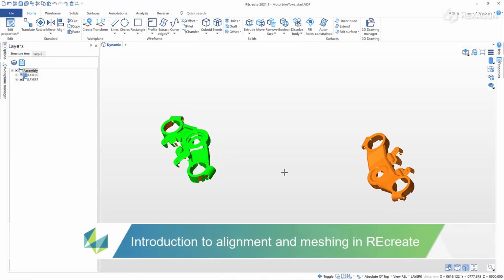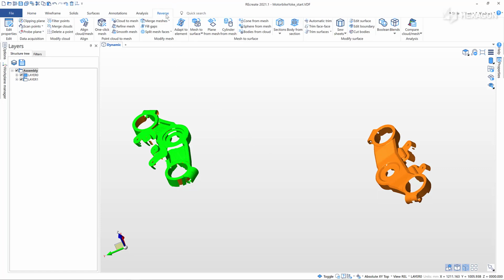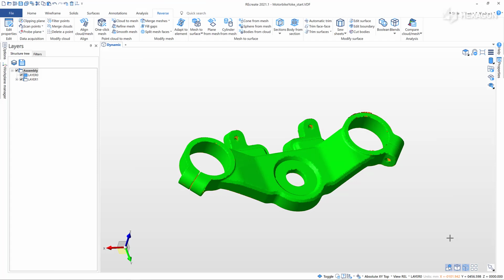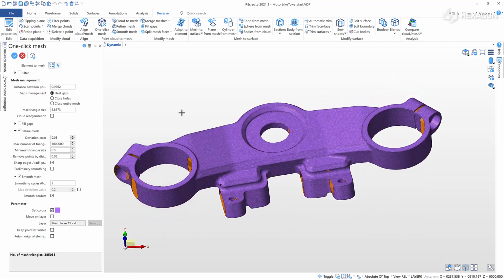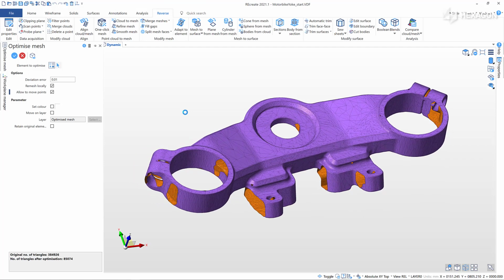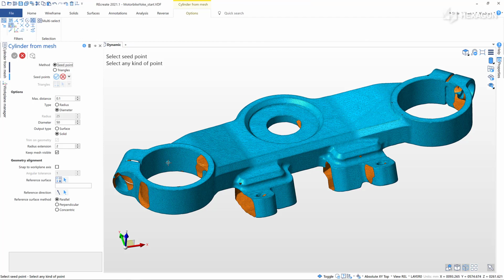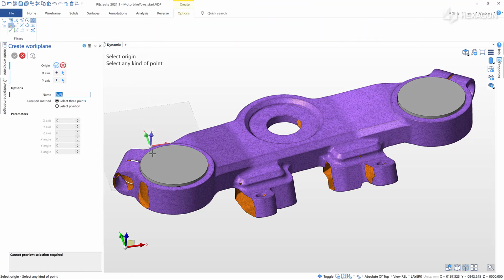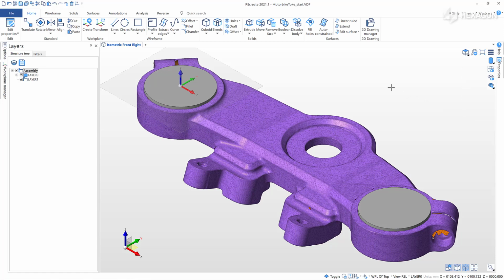Alignment Mesh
and more flexible design and production environment for modelling new products and for repairing or replacing parts.

In this ‘getting started’ tutorial video we are looking at how to use REcreate to align separate scanned clouds and merge into a single mesh, clearly showing where there may be any gaps in the mesh data, followed by the creation of workplanes to start the reverse engineering process.